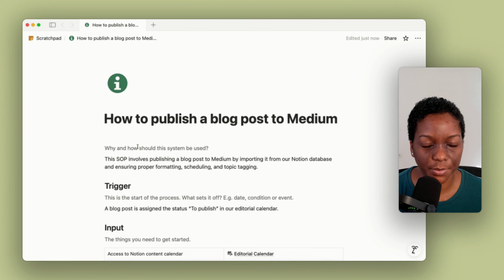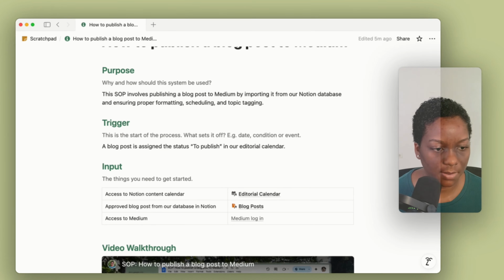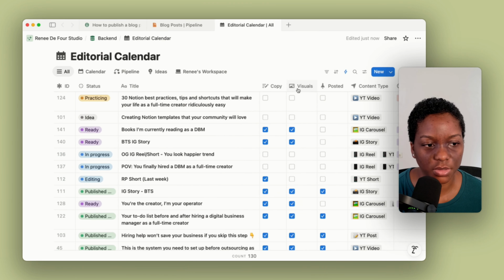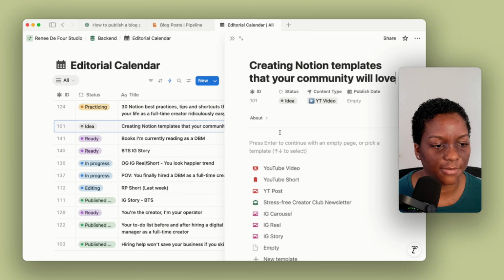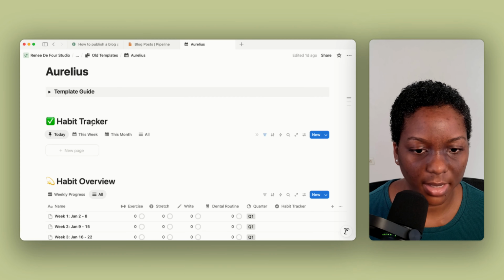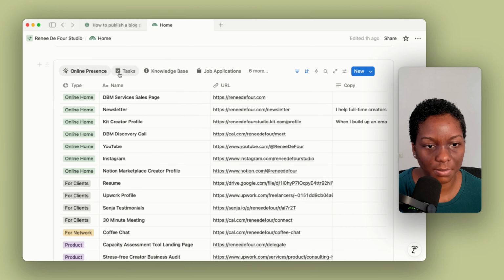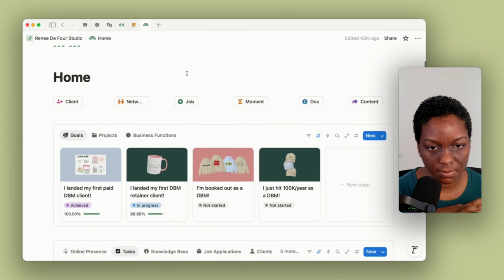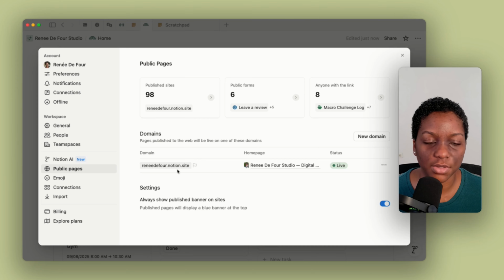25+ Notion shortcuts, best practices and tips to make your life as a creator ridiculously easy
⌛ Chapters & Timestamps
00:00 - Intro
01:12 - How to add headings to a page in Notion
01:50 - Quickly add last used color settings to blocks
02:55 - Open @-mentioned pages in side peek
04:17 - Go back to previous page
04:40 - Shortcut to close a page that’s open in side/center peek
04:58 - Open a mentioned page in a new tab
05:50 - Quick search for pages within workspace
06:14 - Toggle between dark and light mode
06:40 - Make bulk changes in table databases + best use case
07:48 - Freeze columns in table view
8:31 - Collapse checkbox properties in table view + best use case
09:23 - 3 ways to quickly copy property values across multiple pages in table databases
11:34 - Navigate down/up database pages in side peek
12:24 - Create new pages in a table database faster
13:17 - Move multiple pages to new dates in calendar databases
14:03 - Drag and drop pages without a date into calendar view
14:53 -  Save time by automatically applying page titles in a habit tracker
16:24 - Hide database page icons for a less cluttered look
17:00 - How to add structure to your Notion workspace
17:50 - The one page every Notion workspace needs
19:35 - Use this to group databases and make them more accessible
20:34 - Why it’s helpful to name your database dashboards
22:46 - How to manage frequently used tabs
24:10 - Create this page to temporarily jot down notes and to use Notion AI
25:17 - It’s now easy to add columns to callout blocks and heading toggles!
25:45 - How to remove database dashboards from a callout block
26:45 - Do this ASAP if you plan to use Notion professionally or to offer templates to your community
28:09 - Outro